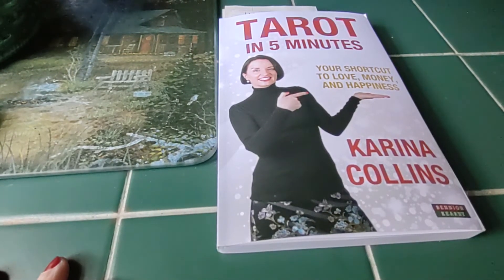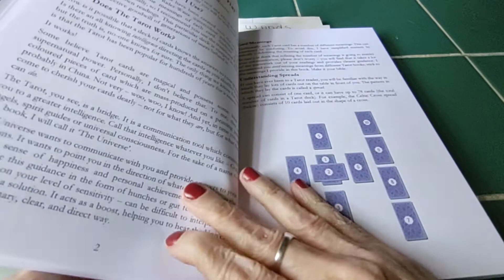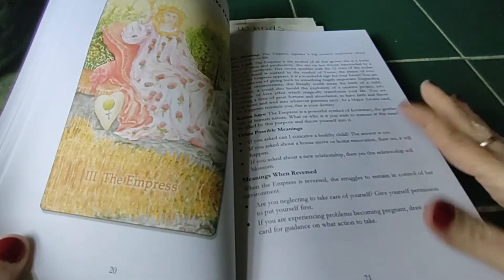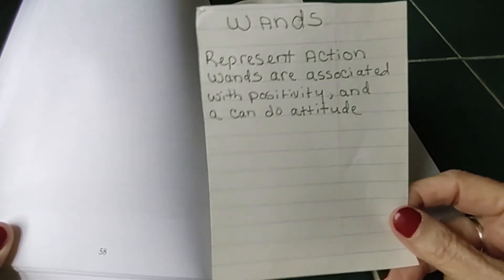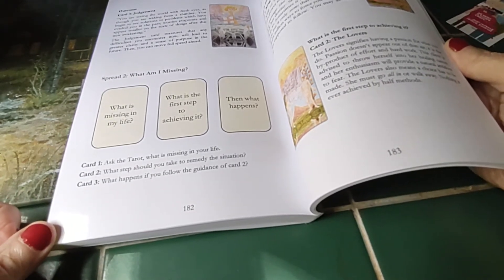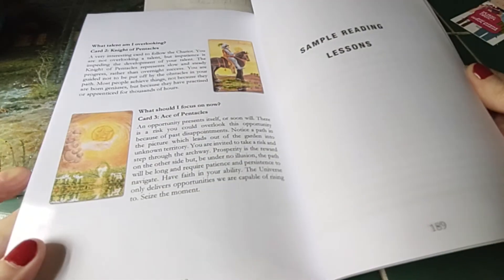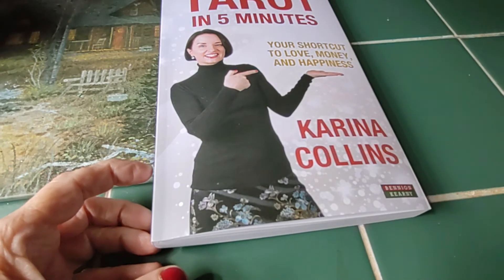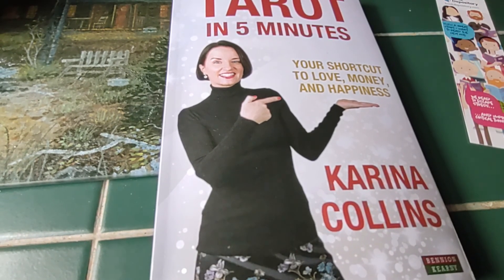Tarot In 5 Minutes , Book Review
Tarot in 5 minutes by Karina Collins is a must have book in your library.  I love this book because it is easy to understand and follow. Check Karina out on Youtube and Facebook.